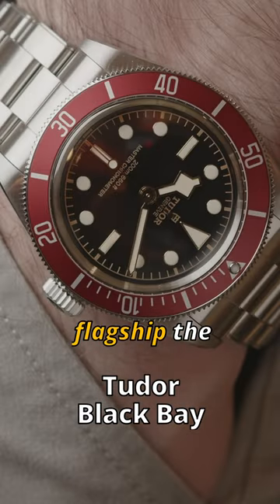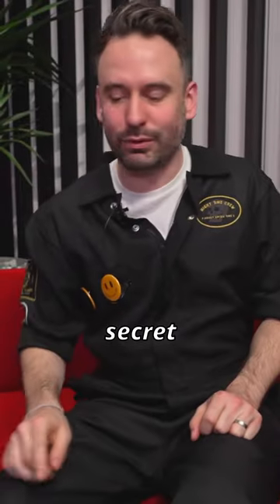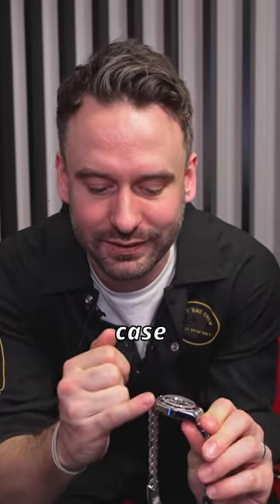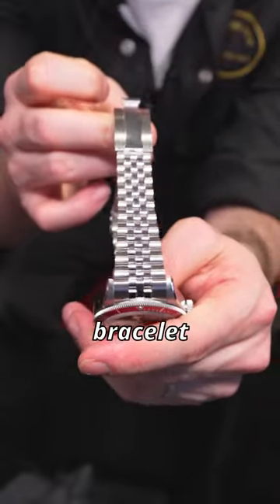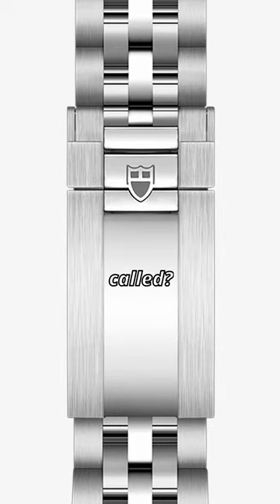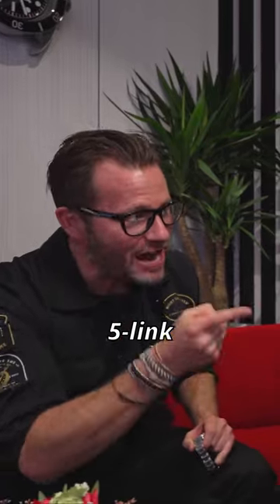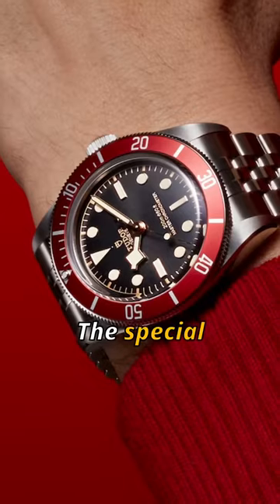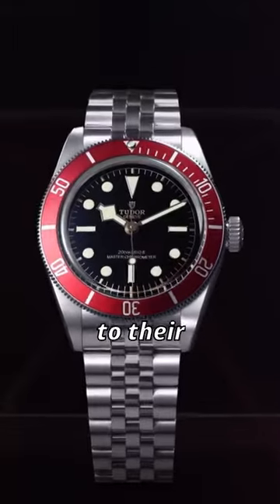David Beckham LOVES this watch.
It's a well known fact that football legend, David Beckham, is a close collaborator and brand ambassador for Tudor. He's been seen on several occasions rocking the OG Tudor Black Bay 41, and he approves of this newly released 2023 version of the iconic watch.

Today the 41 offers up a METAS certified Master Chronometer calibre movement. Countering sister brand Rolex’s output this year, you can now get your Black Bay 41 on a familiar five-link bracelet (*cough* Jubilee *cough*) or a black rubber strap.